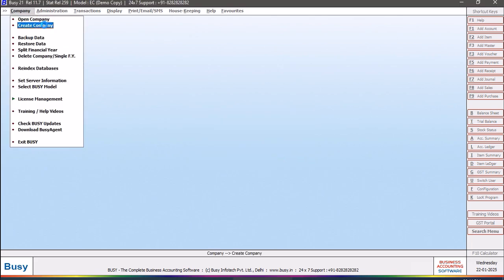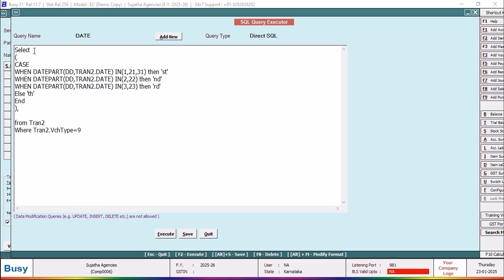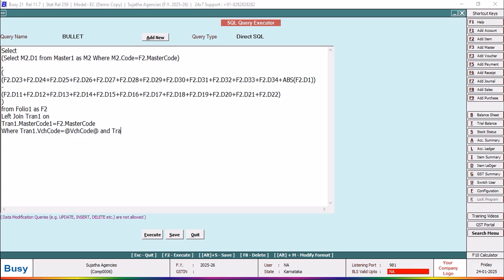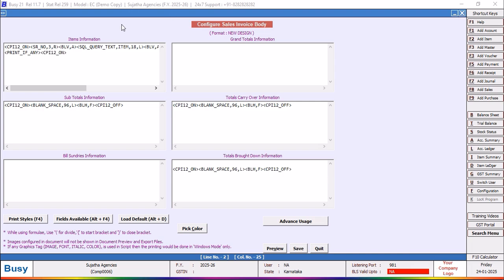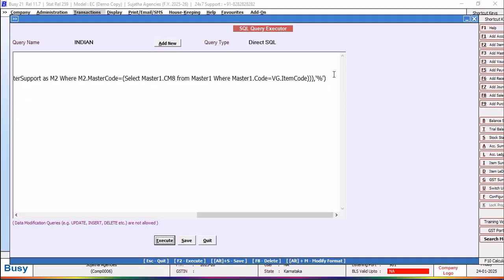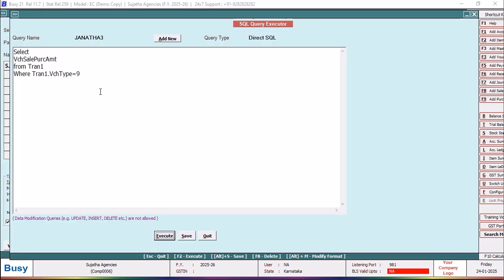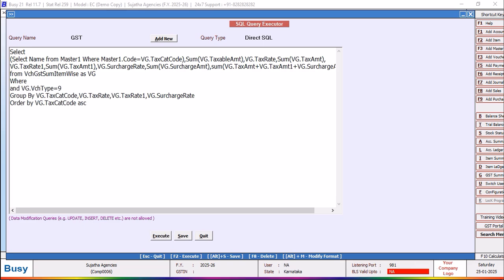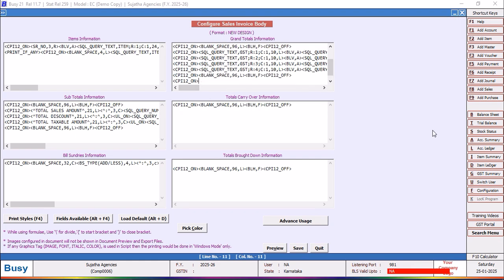busysoftware CUSTOM GST SUMMARY WITH CESS Invoice Designing with SQL CODING